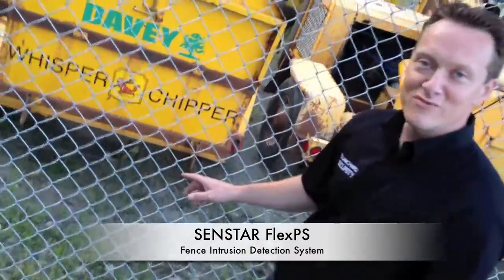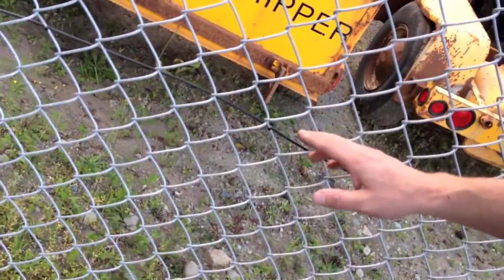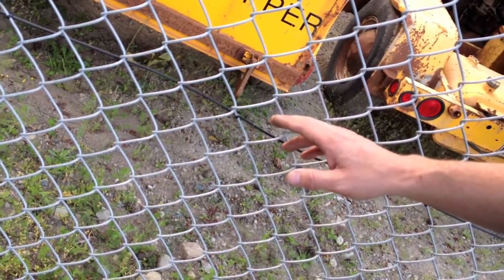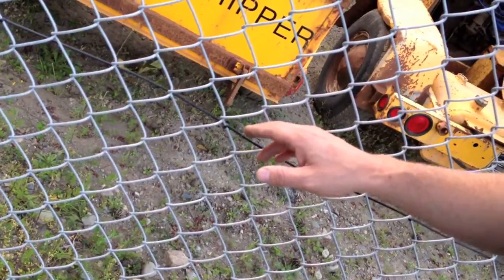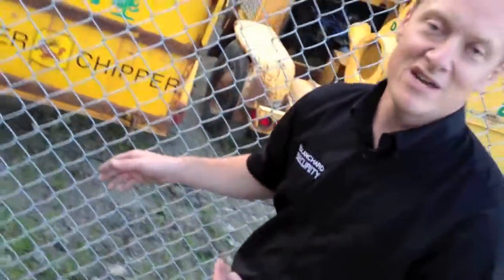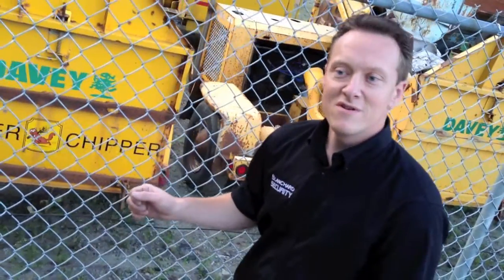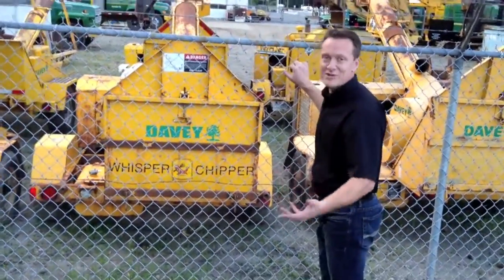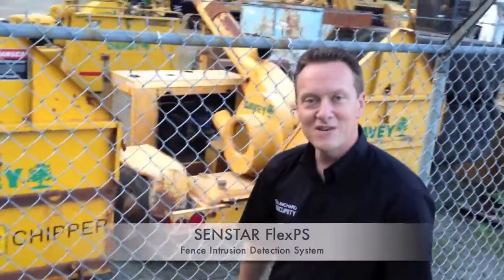Senstar Fence Protection - FlexPS installed by Blanchard Security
This video demonstration by Marc Blanchard, owner of Blanchard Security features the Senstar FlexPS Fence Intrusion Detection System.

Flex PS is Senstar's latest generation of fence-mounted sensor providing assured detection of any attempt to cut, climb, or otherwise break through the fence.

FlexPS gives advanced warning of unwanted intrusions at the perimeter and is easily installed on most fences by attaching its lightweight sensor cable to the fence fabric with cable ties. The system is rated with a high probability of detection.